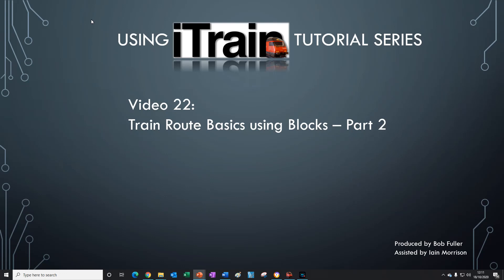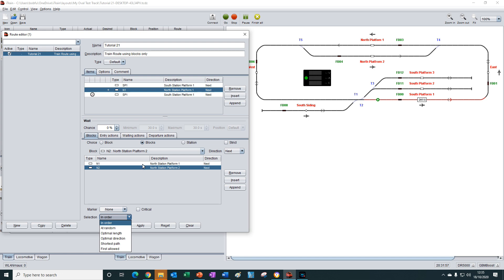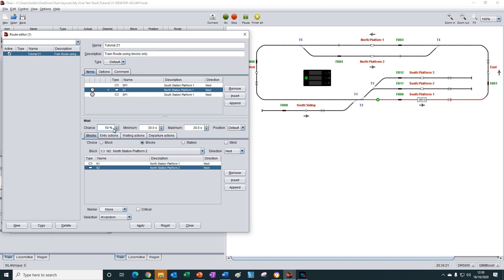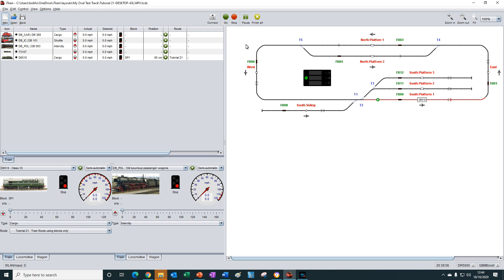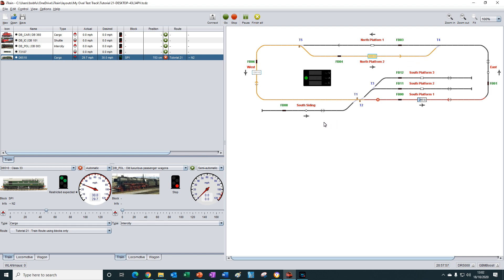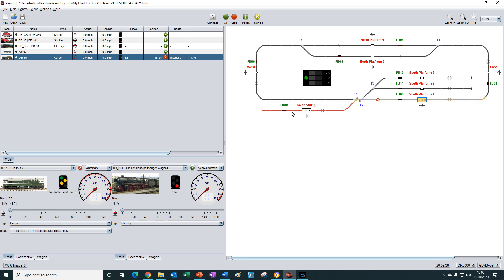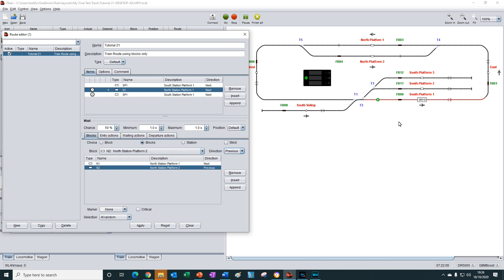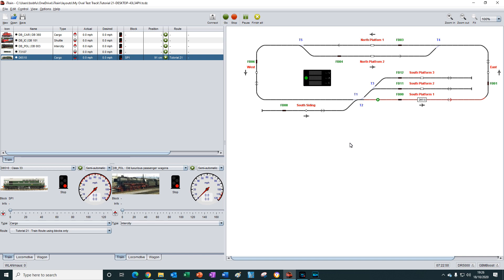Video 22: Using iTrain Tutorial Series - Train Routes Basics Pt 2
This is video #22 is the Using iTrain Tutorial Series. In this 3 part tutorial we cover the basics of creating Train Routes using Blocks.
Train Route Basics using Blocks - Part 2
00:00 - Introduction
00:18 – Adding a stop and extra blocks in the Train Route
02:00 – Using the Selection Dropdown Menu (In Order and At Random)
03:58 – Setting waiting times in a Train Route
04:51 – Setting the Repeat Option in the Options Tab
05:22 – Spotting the deliberate mistake – testing the behaviour of the Train Route in Offline Mode
10:00 – Opening the Train Route Editor to look for the problem - IMPORTANT lesson on Direction Next / Pervious – making and applying the changes
15:16 – Testing the corrected Train Route in Offline Mode